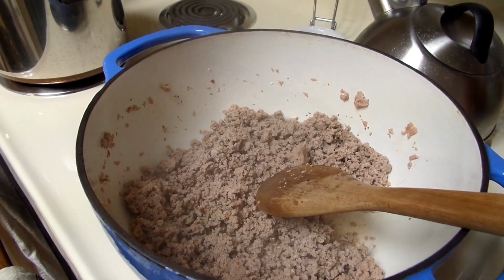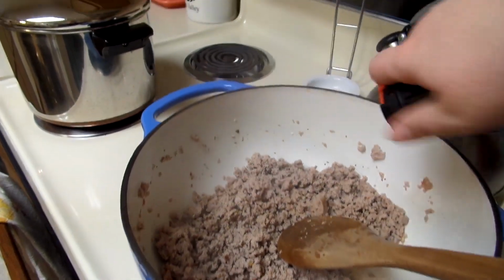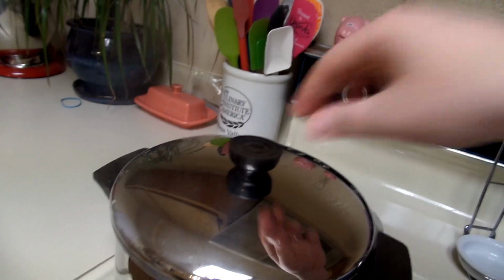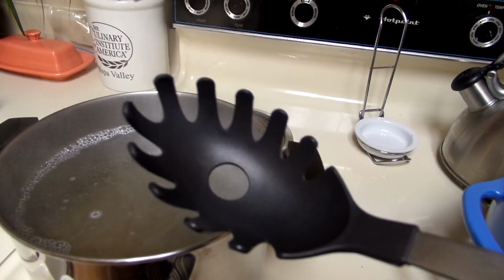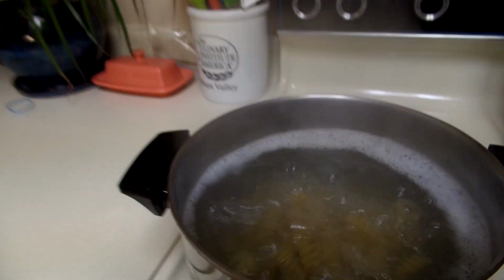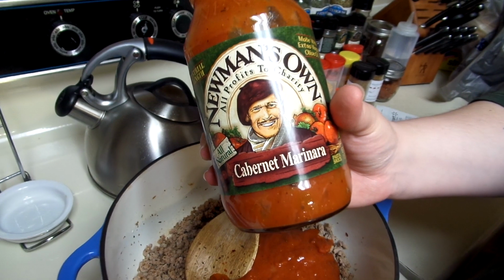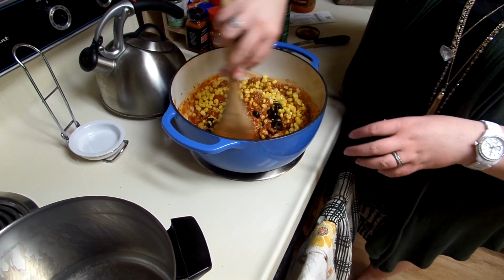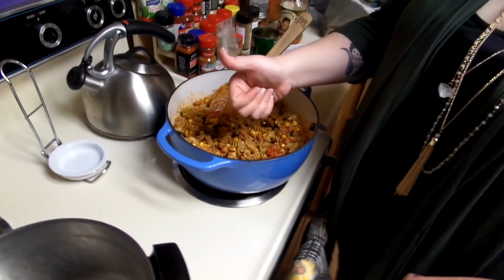BUTTER & SALT - Easy Pasta Dinner??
This Episode Almost Didn't Happen!!  Why?  You'll see.  Easy Pasta Dinner??  You be the judge.